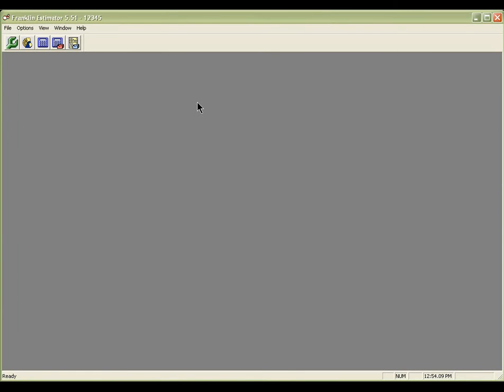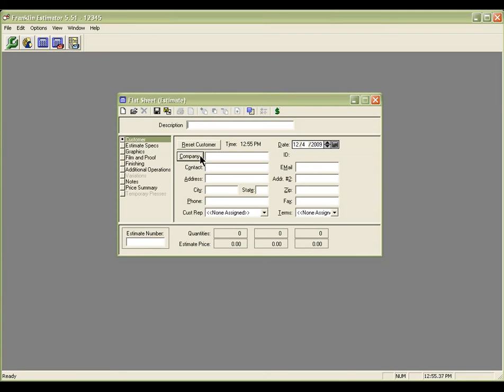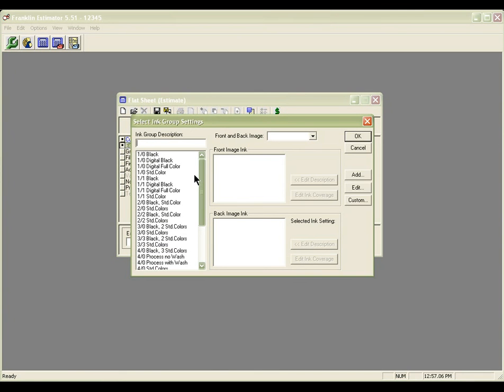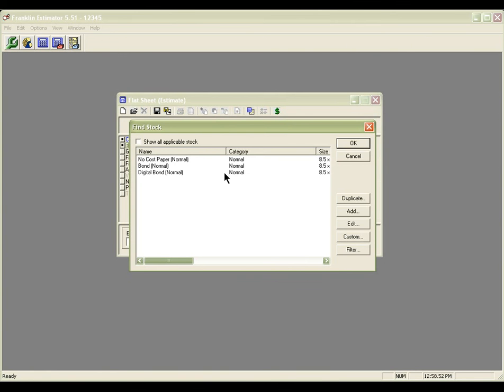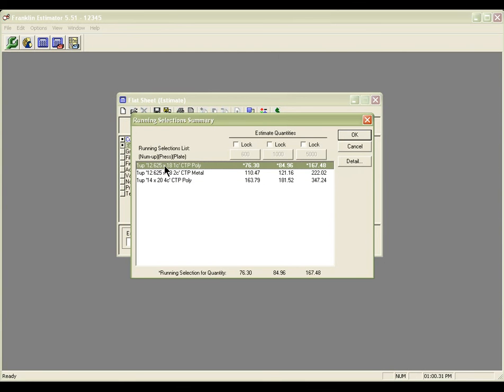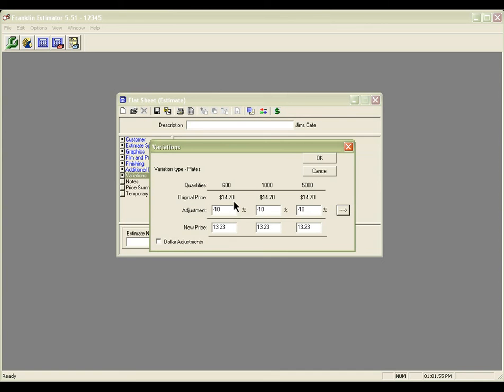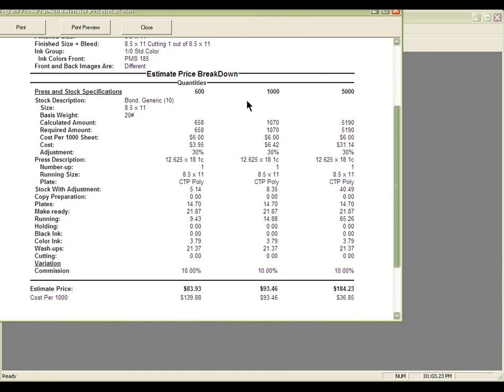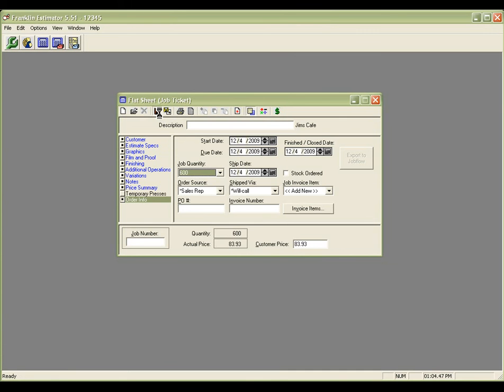Doing a Flat Sheet Estimate in the Franklin Estimator